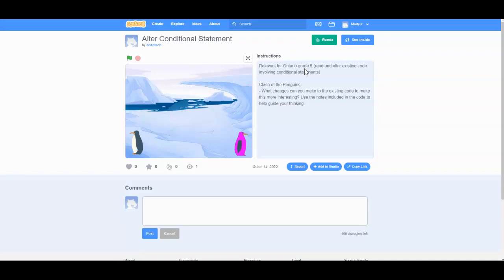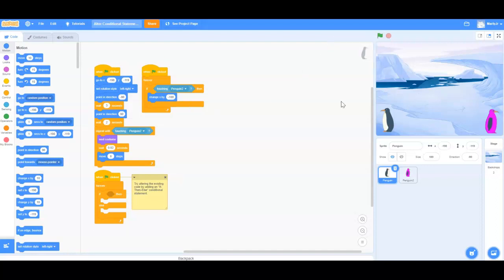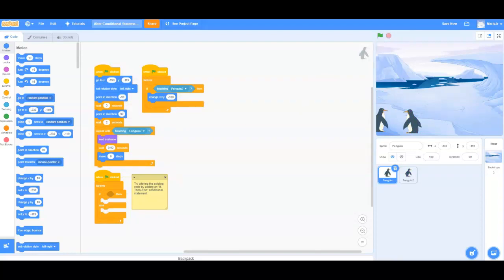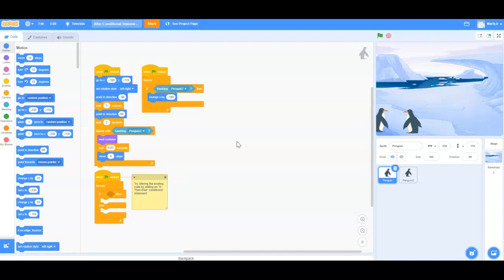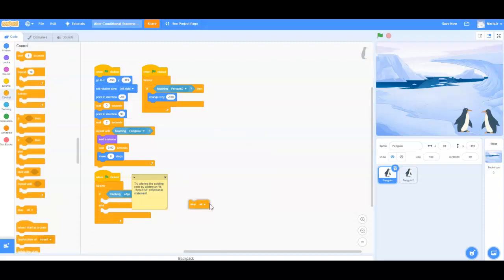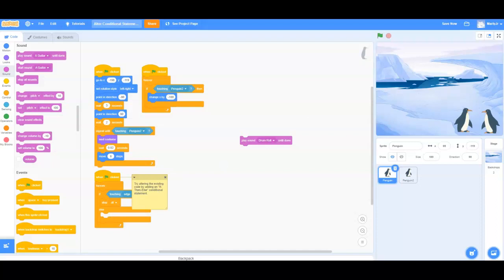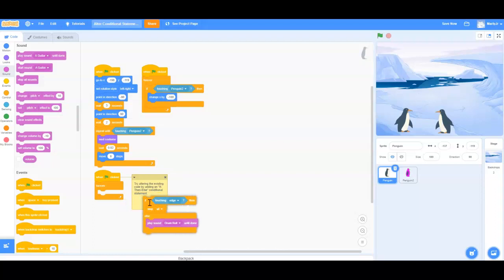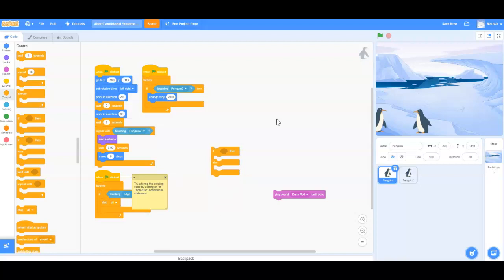Conditional Statements - Altering Existing Code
This is a demonstration video designed to support the following shared Scratch coding activity
Relevant for Ontario grade 5 Math (CS.2 - read and alter existing code involving conditional statements).